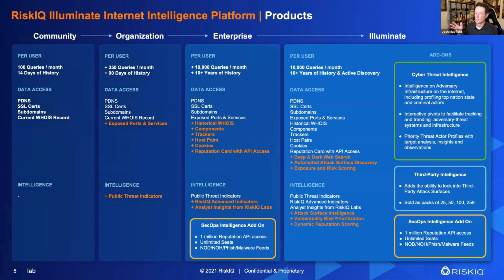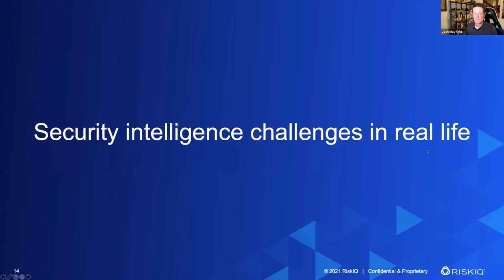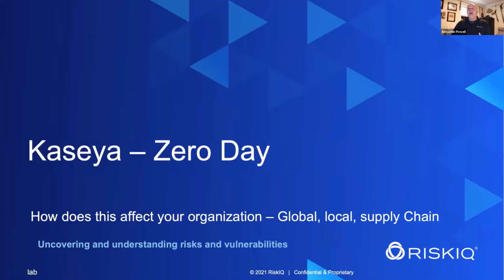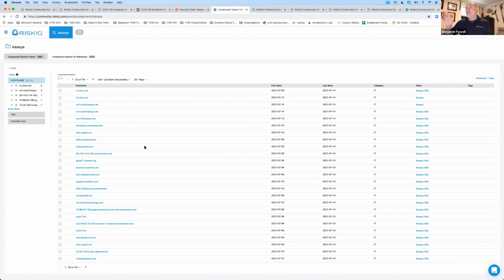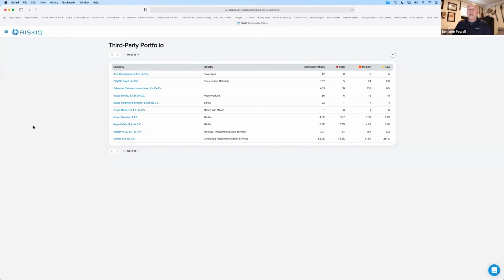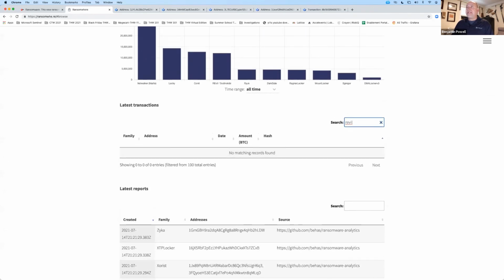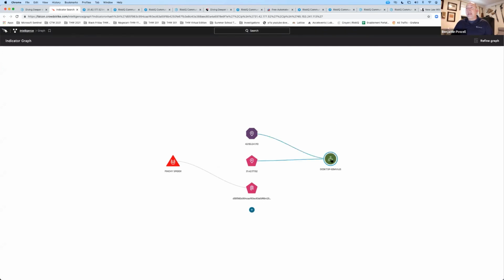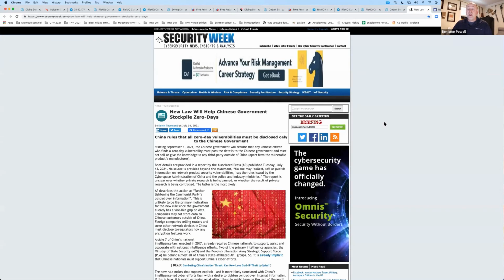RiskIQ Cyber Threat Workshop - Kaseya Zero Day - Global, Local, Supply Chain Impact to Your Org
In this Cyber Threat Workshop, we investigate the Kaseya Vulnerability Zero Day.  We will investigation global, local, and supply chain impact to your organization.

We build on what we’ve learned from previous Summer Camp 2021 workshops. Cybercriminals, hacktivists, and even nation-state threats evolve tactics, techniques, and procedures (TTPs) to improve their malicious capabilities. However, sustainable, scalable threat intelligence comes from observing threat infrastructure and behavior, regardless of the threat actor operating it.